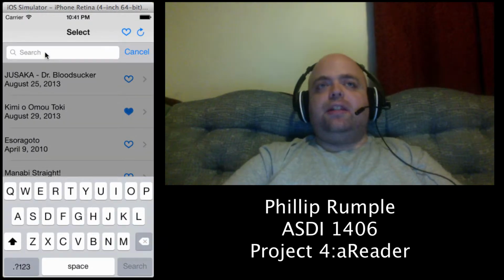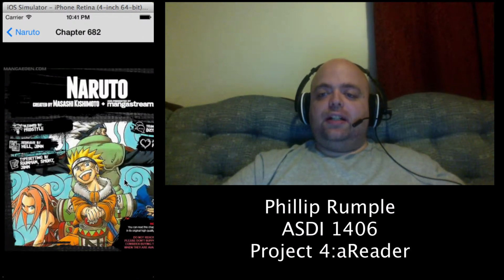ASDI 1406 Project 4 -- ARead